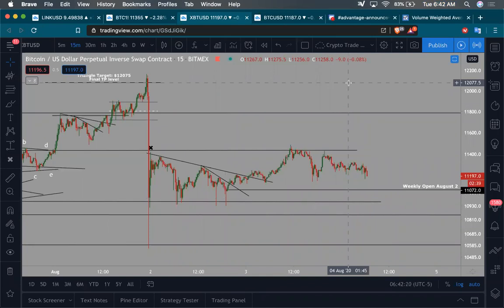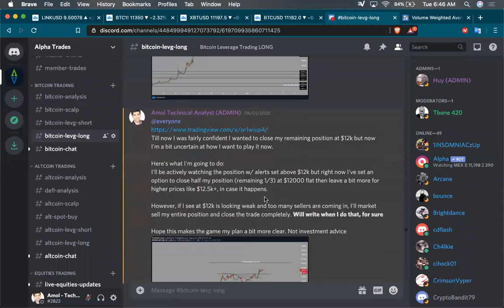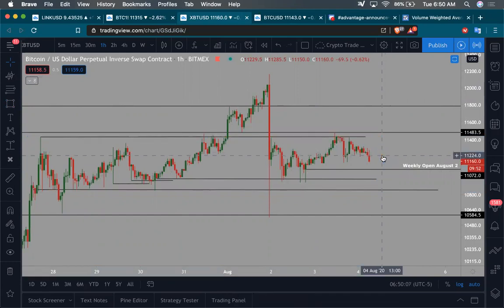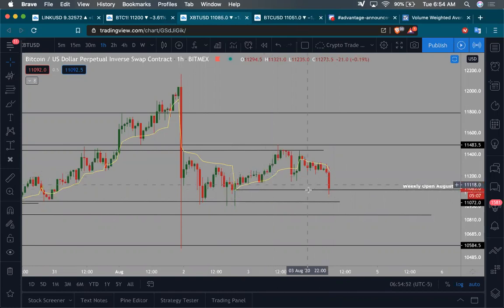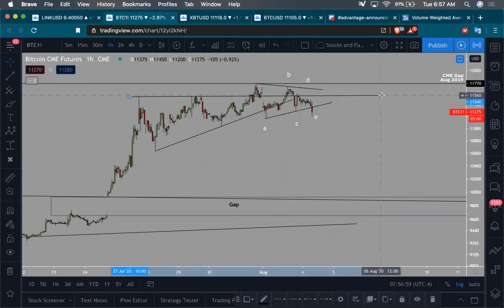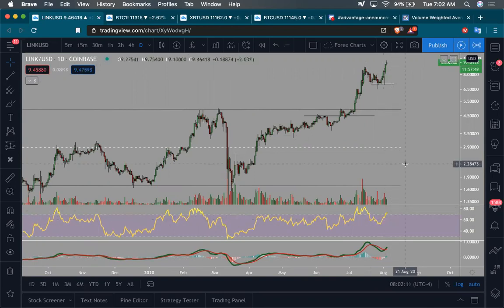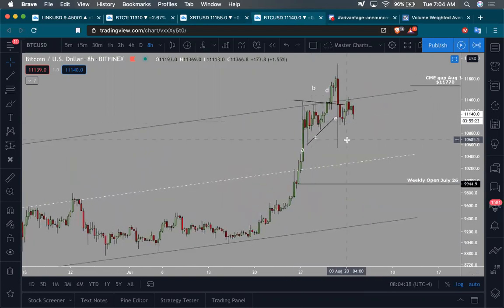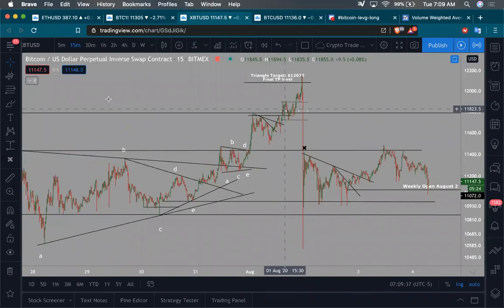While Bitcoin ranges, Altcoins party! | Areas to buy the dip in BTC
Information presented by the Alpha Trades community (owned by Cryptosomniac LLC) should not be taken as financial advice. We are a platform that is purely educational, entertainment and informative in the transparency of how we trade in the markets.